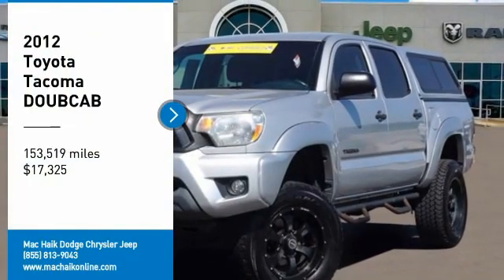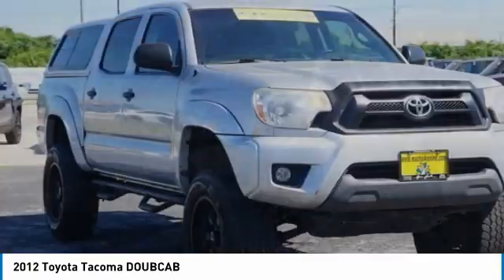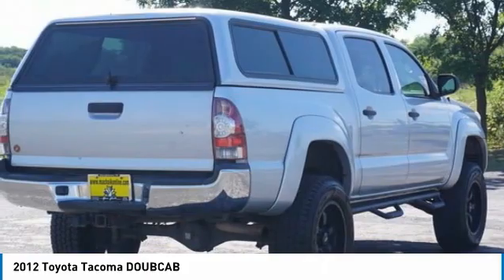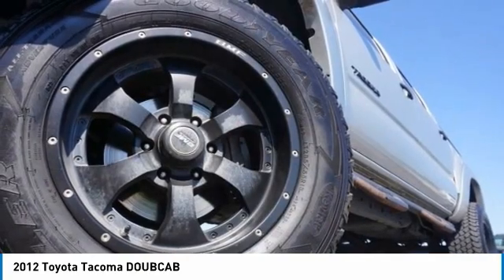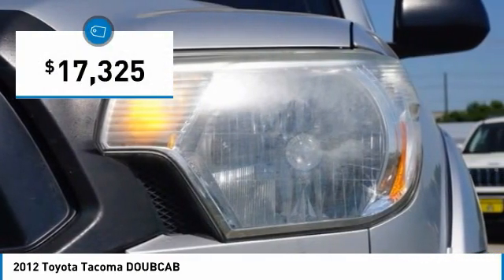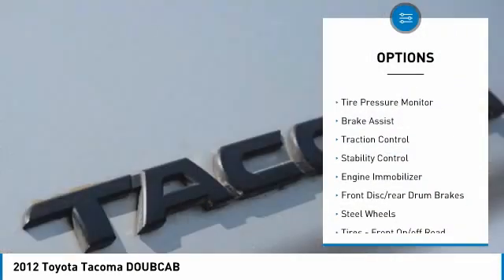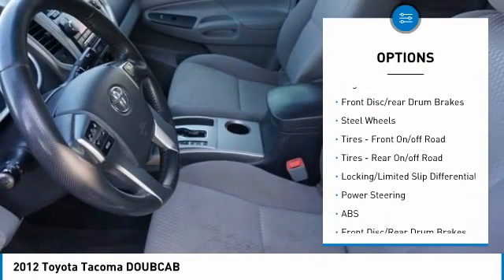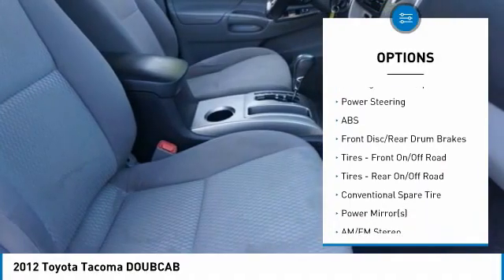2012 Toyota Tacoma Austin 134458A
2012 Toyota Tacoma DOUBCAB

New Arrival! PRICED TO SELL QUICKLY! Research suggests it will not be available for long. This 2012 Toyota Tacoma DOUBCAB, has a great Classic Silver Metallic exterior, and a clean Gray interior! This model has many valuable options -Bluetooth -Satellite Radio -Aux. Audio Input 4-Wheel Drive -Security System -Power Locks -Power Windows Manual Transmission -Rear Bench Seats -Tire Pressure Monitors On top of that, it has many safety features -Brake Assist -Traction Control -Stability Control Call to confirm availability and schedule a no-obligation test drive! We are located at 5255 I H 35 S, Georgetown, TX 78626.